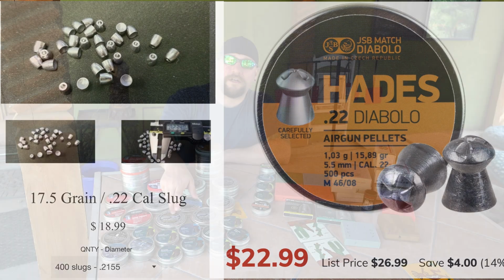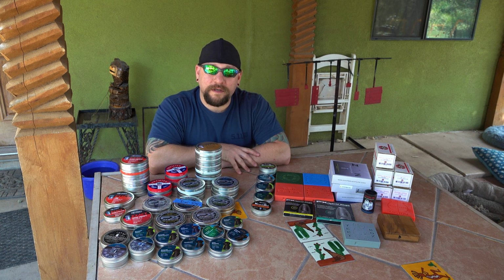Pellets or Slugs pt 4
This is the last video in a 4 part series where I am discussing the differences between pellets and slugs.